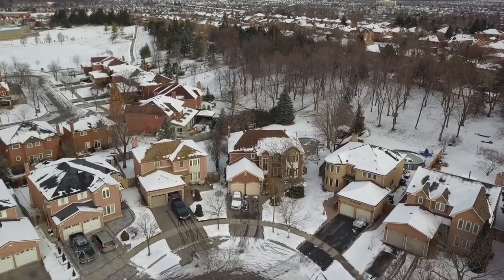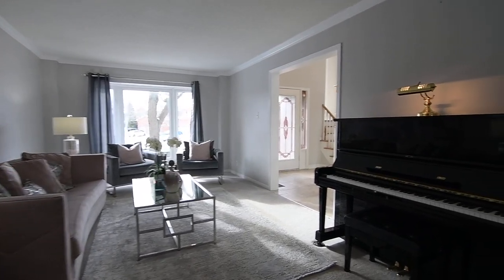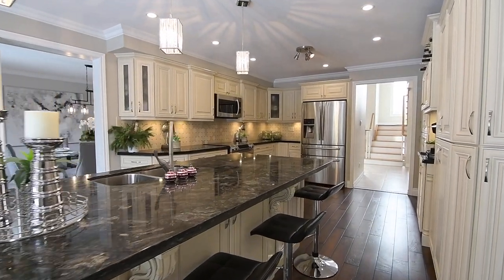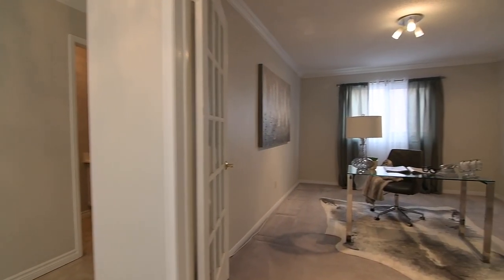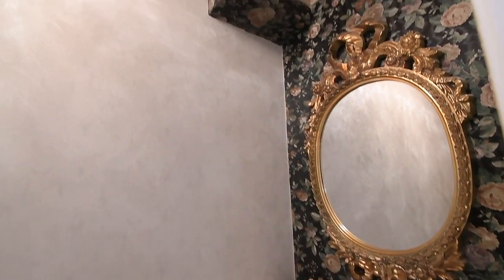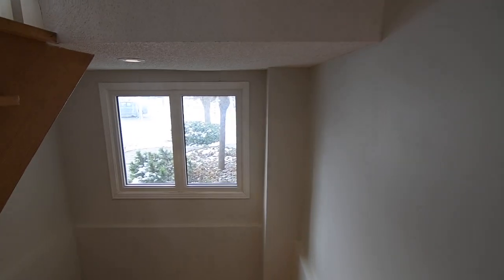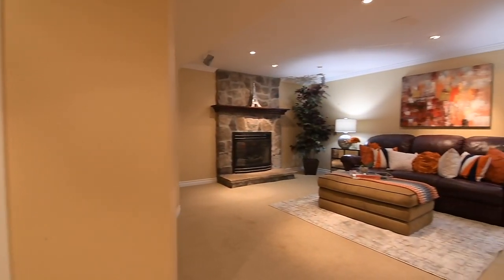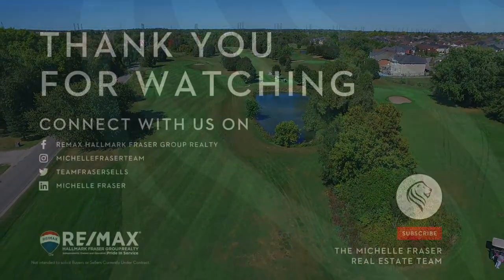31 Withay Drive, Ajax - Open House Video Tour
Welcome to 31 Withay Drive, a spectacular 4+2 bedroom home with four washrooms nestled within a sought-after neighbourhood of Central West Ajax - and with a lot size of just under half an acre, showcases a gorgeous backyard oasis giving the property a cottage-like ambiance.Featuring a double car garage, and landscaped front and back - luxurious living spaces await beyond the front door. The grand reception area has a huge double closet, its mirrored sliding doors framed with arched openings, while a Cathedral ceiling opens this space to above.Crown moldings elegantly finish the upper hall, as well as the main level’s reception area and its principal rooms - which are quite exceptional in their size and well-suited for large-scale entertaining, yet which also exude a warm and inviting aura that makes them ideal for intimate get-togethers, as well.A south-facing bay window that provides views of the front garden floods light into the formal living room, while cozy broadloom enhances the warmth of this beautiful entertaining space, as well as that of the adjacent formal dining room - where a modern farmhouse chandelier casts its ambient light throughout, a large window allows for backyard views, and the kitchen is easily accessible for entertaining convenience. The fully renovated custom kitchen is absolutely stunning, and a home chef’s dream! Showcasing a huge centre island with seating on three sides, pendant lighting, and a stainless steel double under mount sink - the kitchen also showcases upgraded flooring; dimmable pot lights; stone countertops and back splashes; a stainless steel oven with induction cooktop, built-in microwave and dishwasher, as well as a two-drawer French door fridge; and gorgeous cabinetry with upper moldings, valance lighting, glass panelled accent doors, two pantry areas, and a severy counter with a wine rack - and the sliding door walk-out from here opens onto the backyard’s well-maintained two-tiered deck.Off the reception area is a large den with a double French door entry and cozy broadloom - while broadloom also adds coziness to the adjacent family room. A beautiful space to gather with family and friends, this room features dimmable pot lights and a built-in bookshelf; has the warmth of a gas fireplace surrounded by floor-to ceiling brick; and overlooks the backyard - which is an expansive outdoor oasis filled with evergreens and summertime shade trees, and which also showcases a fenced-in in-ground pool, an interlocking terrace, and a storage shed.The oversized ceramic tiles of the reception area are carried into a laundry room - and also flow into the elegantly appointed powder room. The upper level is carpeted throughout, has four spacious bedrooms and two washrooms - the second bedroom featuring a bay window with California shutters, a ceiling fan, and a double closet.The west wing of this level is where you find the third and fourth bedrooms - both rooms having double closets and ceiling fans. Between these bedrooms is the main 4-pc washroom - which features a tiled floor and bath area; track lighting; as well as a vanity with a stone counter.Double doors provide a grand entry into the master suite - this impressively sized retreat showcasing an incredibly spacious sitting area overlooking the backyard; a contemporary light fixture; a large walk-in closet; and a 5-pc ensuite washroom that features a step-up soaker tub with ceramic surround, a separate walk-in shower area, as well as a wall-to-wall vanity with elegant drop-in basins and a make-up counter.Off the lower level landing is a large storage room, as well as a full washroom that features a sauna, an acrylic shower area, and a corner vanity.The huge recreation area has a double French door entry, with this space finished with crown moldings and pot lighting; cozy broadloom in its games and media areas, a spacious bedroom, and a fitness room; and laminate flooring in the bar area. The media room has a gas fireplace and wall niches for media components; the billiards table and overhead light are included with the games area; the wood wet bar has a stainless steel sink and a mirrored accent wall; the fitness room features a double French door entry and a mirrored wall; and the fitness room, the media area, and the bedroom have oversized basement windows.Walking distance to Lincoln Alexander Public, St. Patrick Catholic Elementary, and Pickering High Schools, as well as to a neighbourhood plaza, parks, and the heart of Ajax’s historic Pickering Village - this home is also minutes from the Riverside Golf Course, the Duffins Creek Conservation Area, the GO Station, and the Durham Centre Shopping Mall, with access to Hwys 401 and the 407 just short drives away.For more information, contact Michelle Fraser, of Re/Max Hallmark Fraser Group Realty Ltd., Brokerage, at .